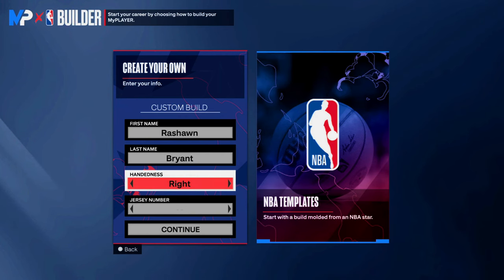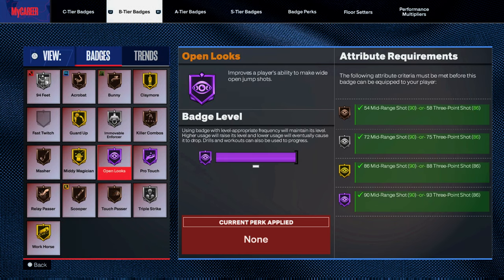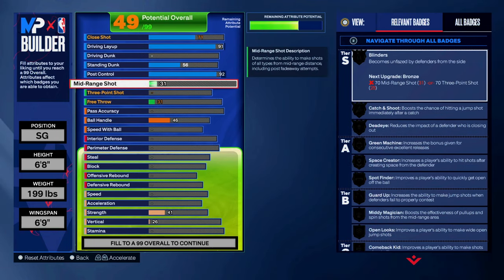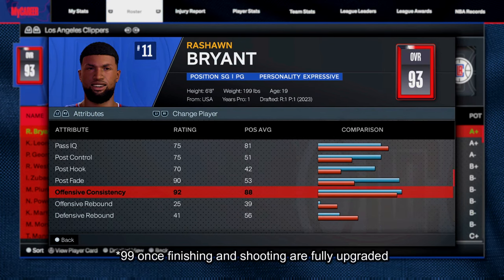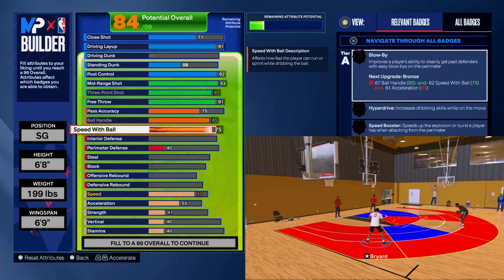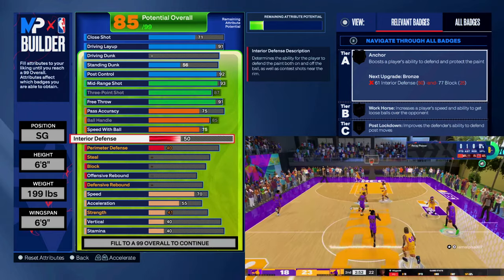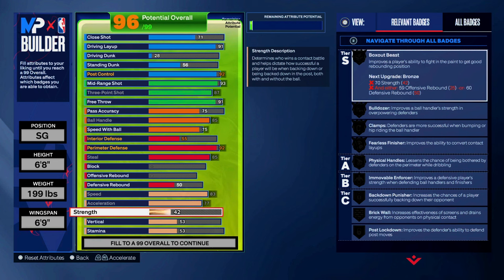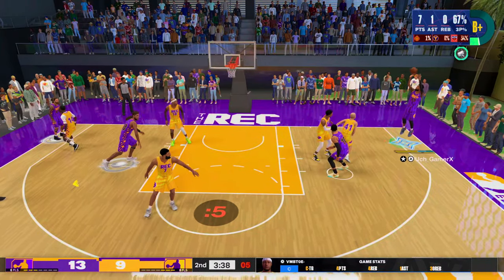Become a Legend: The Best Paul George Build in NBA 2K24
In this video, I reveal the best Paul George build in NBA 2K24 that will make you an unstoppable scorer on the court. I'll show you the exact attributes, badges, and strategies you need to dominate the game and lead your team to victory. Whether you're a shooting guard or a small forward, this build will give you the tools you need to score at will and take your game to the next level.
With my expert tips and tricks, you'll be able to create a MyPlayer that can't be stopped. So, if you want to become a scoring machine in NBA 2K24, watch this video now and discover the best Paul George build!
I appreciate all of your support, don't forget the giveaway is still going on until Friday the 20th.

Chapters:
0:00 Slashing 2.0
0:19 Intro
0:43 Gameplay Mixtape
2:30 Vitals
2:46 Finishing
3:44 Shooting
4:36 Playmaking
5:23 Defense
6:05 Physicals
6:25 Outro